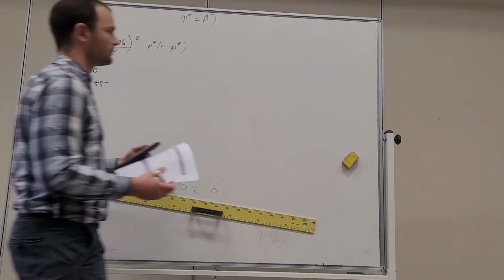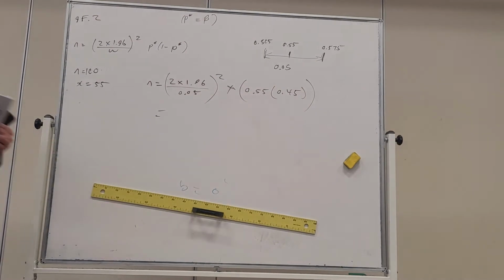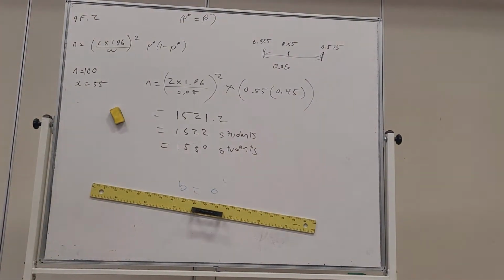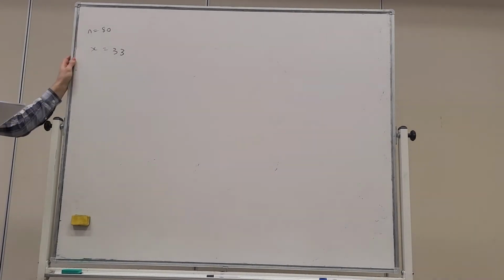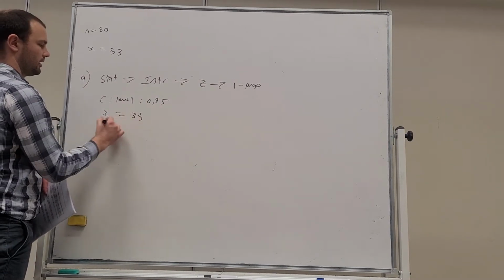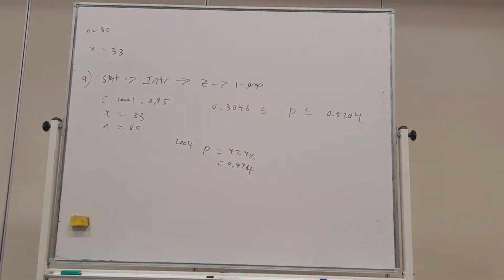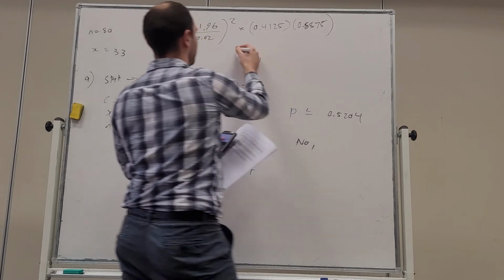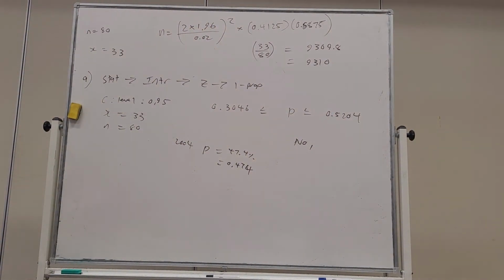9F.2/3 Finding n and testing claims for proportions